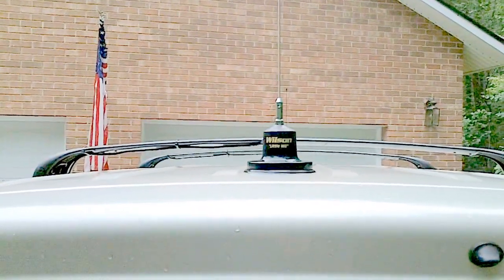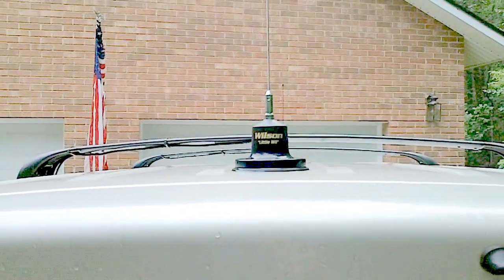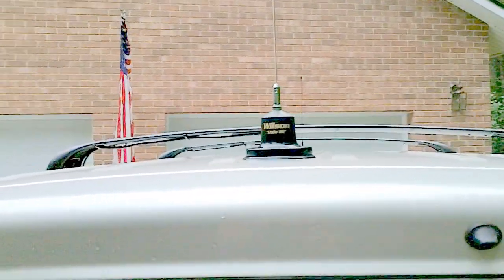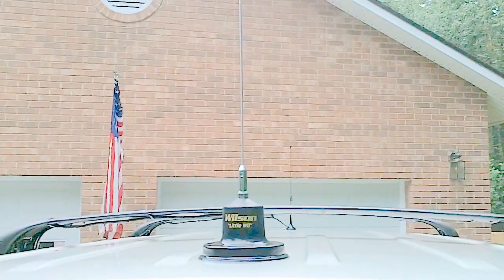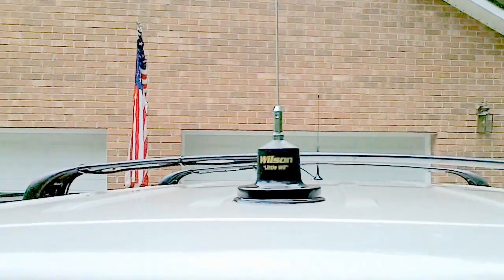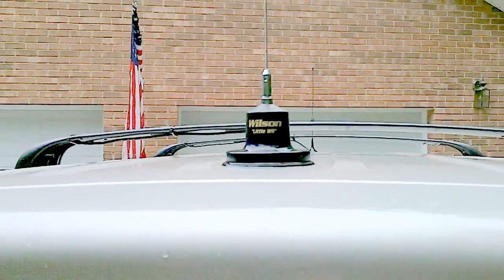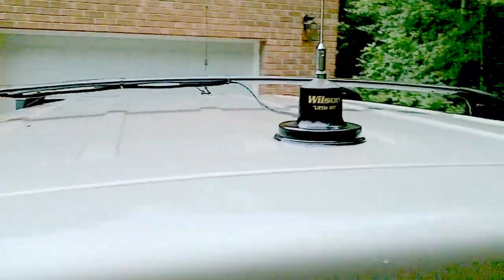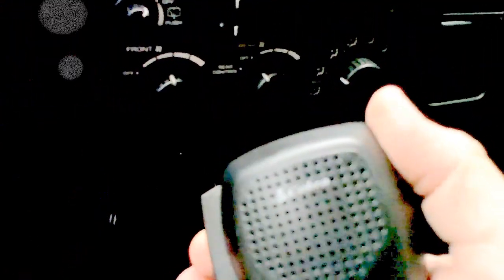CB radio 101 for Preppers and Survival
I discuss the basics about CB radios and how they can benefit preppers. For less than $100 it could save you one day. Mine has save me on a few occasions.